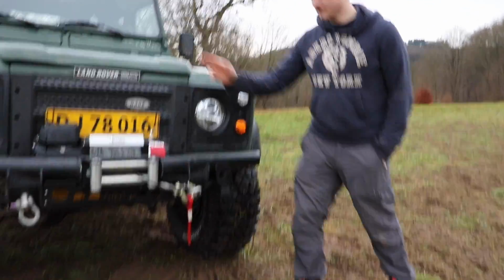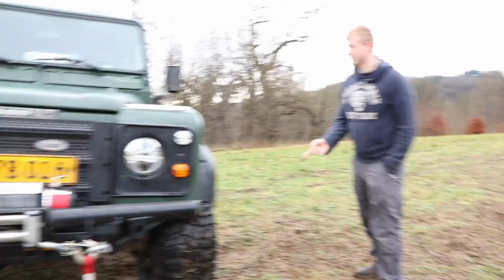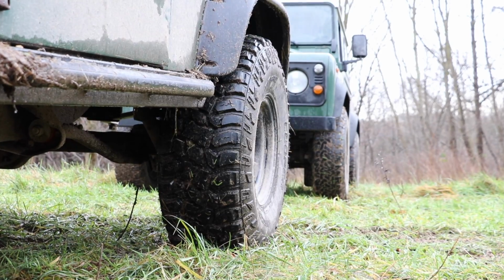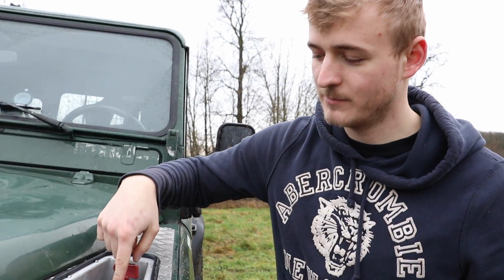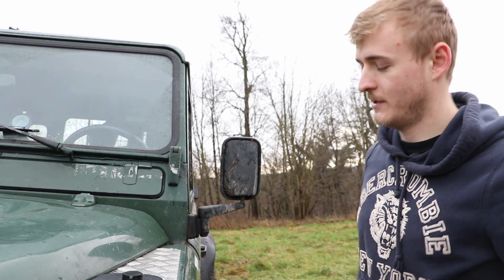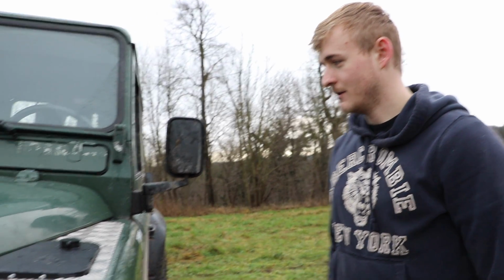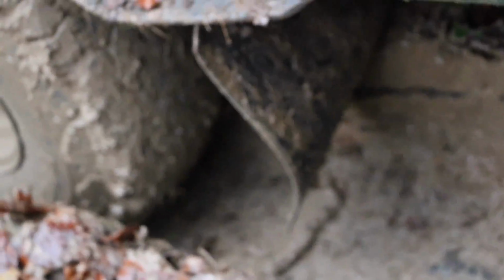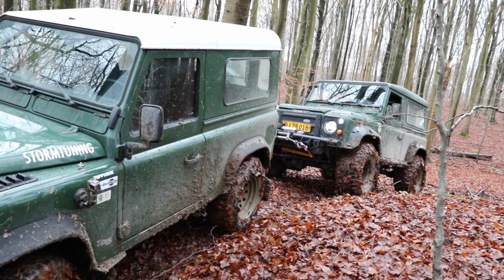We Head Off-Road To Test Nisse's New Tyres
After Nisse finally fitted chunkier tyres to his V8 90, we head into the wilderness to test them out!

▼MORE FROM TirsbaekTV▼

➤NOTICE: We are not trained mechanics, we are simply petrolheads with a particular passion for Land Rovers. We love producing these videos and showing you how we do things. However, our videos are produced primarily for entertainment and we cannot guarantee that everything we show you will work for you, or that you won’t harm yourself, someone else, damage your car, or void any warranties. Please be safe and responsible, and if you are in any doubt as to how to use any piece of machinery or perform certain operations on your vehicle, then talk to a qualified mechanic.

➤All footage (not including music or fonts) logos, and images and